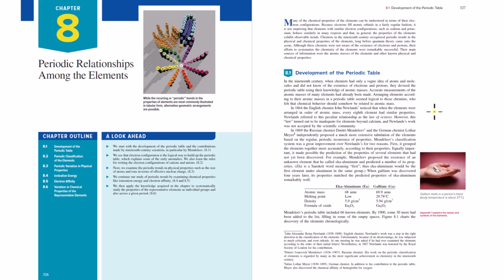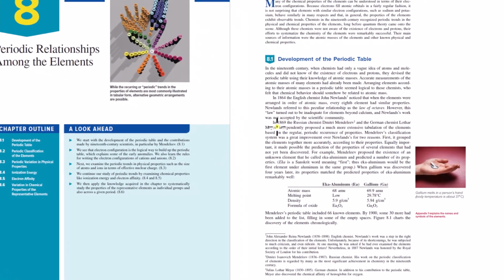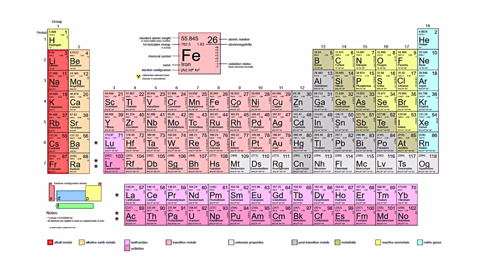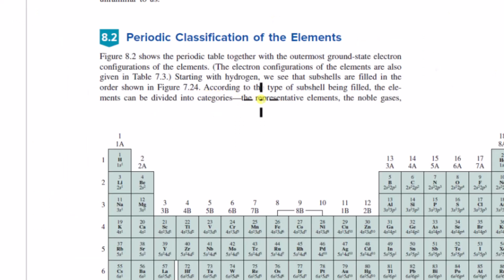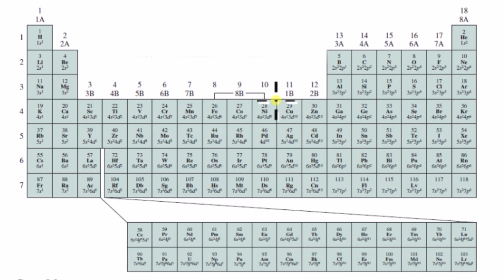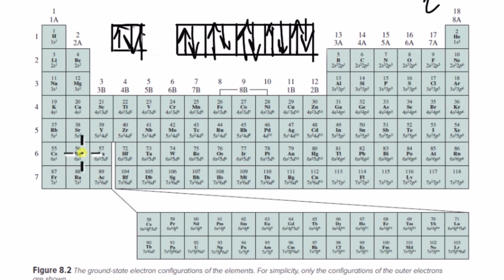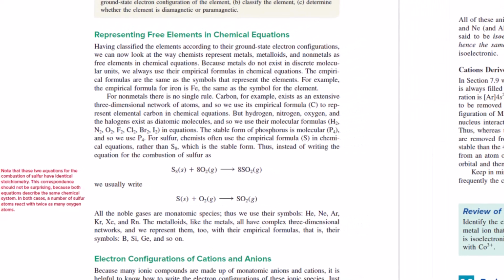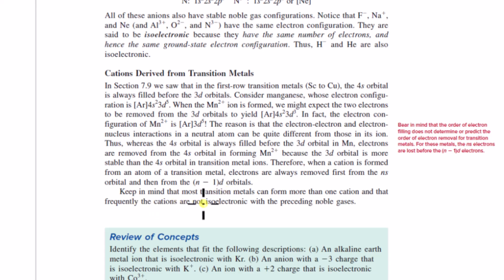Periodic Classification of the Elements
In this video, we discuss the periodic table and its organization in more extensive detail and what was done previously.